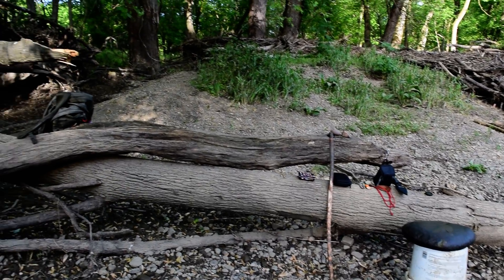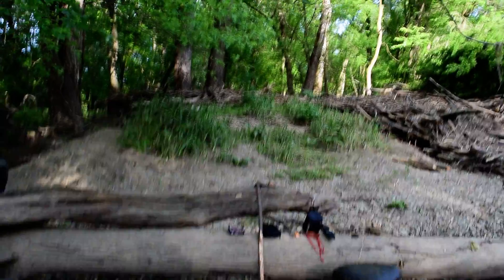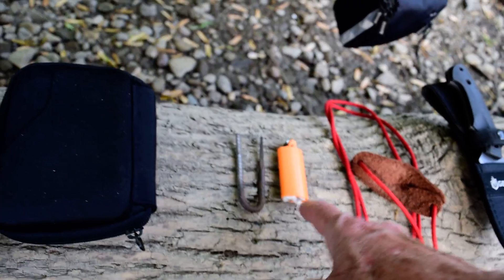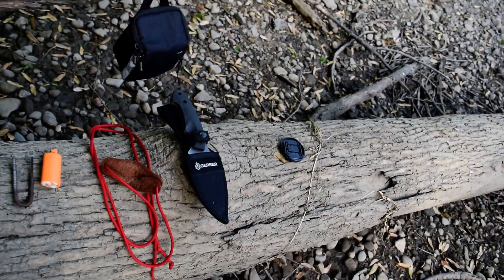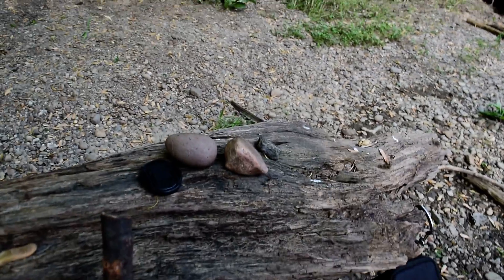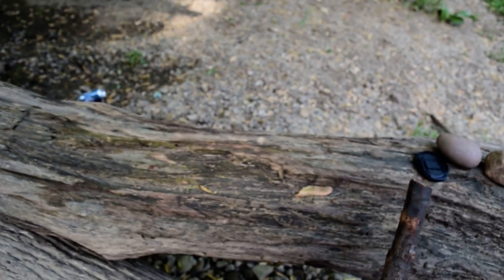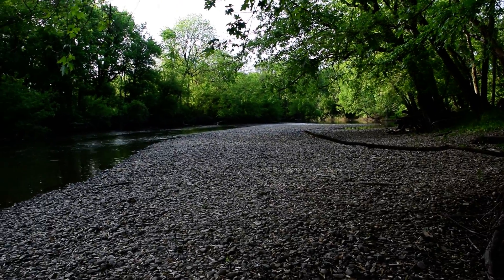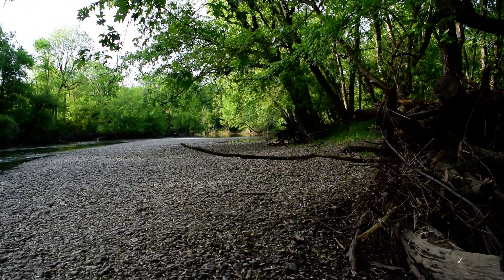Testing Rocks For Flint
Just a few hours finding flint along a gravel river bar.